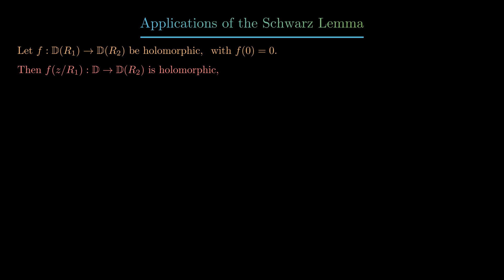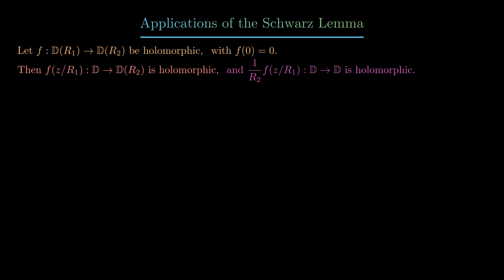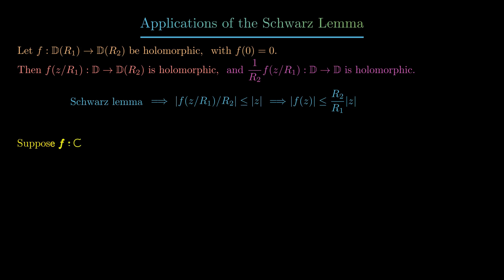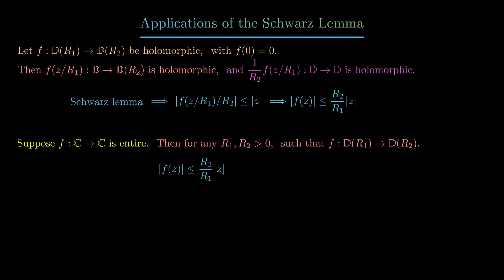Liouville's theorem -- Complex Analysis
In this video, we give a proof of Liouville's theorem: A bounded entire function is constant. This uses the Schwarz Lemma that was proved in a previous video